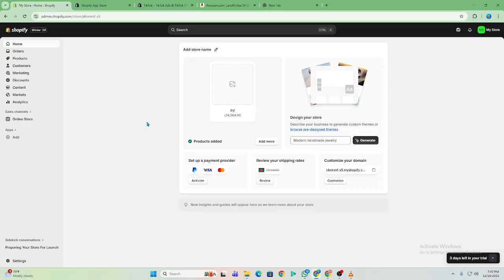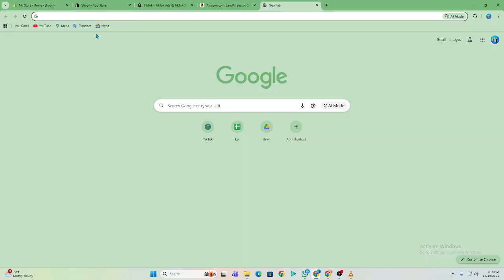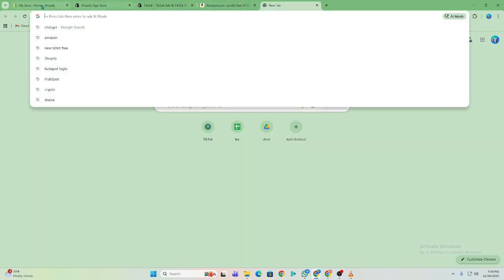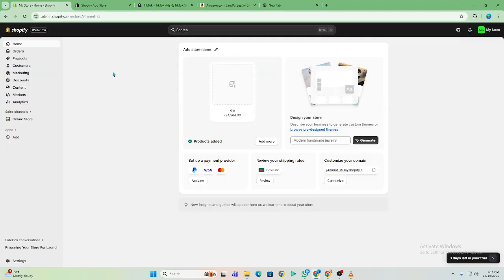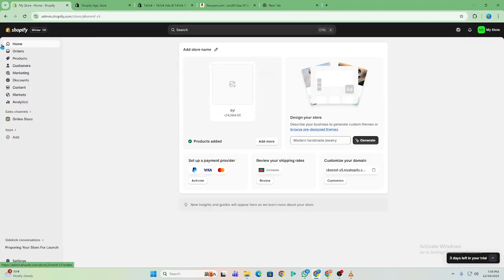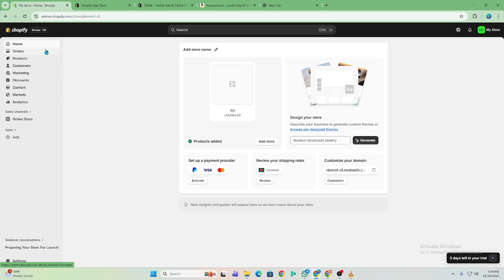How to run Facebook ads for Shopify store Full Guide 2026 Step by Step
In this video, How to run Facebook ads for Shopify store [Full Guide 2026] Step by Step, you’ll learn how to set up and manage effective Facebook ad campaigns to drive traffic and sales to your Shopify store. This step-by-step guide covers creating ad accounts, targeting audiences, designing ad creatives, setting budgets, and tips to optimize Facebook ads for maximum ROI in 2026.